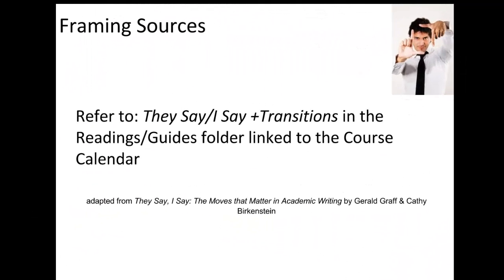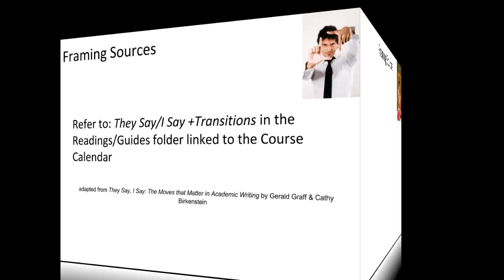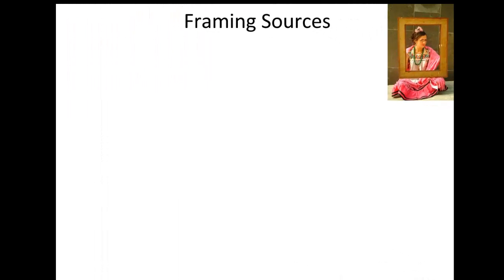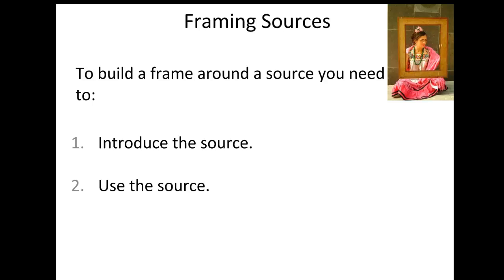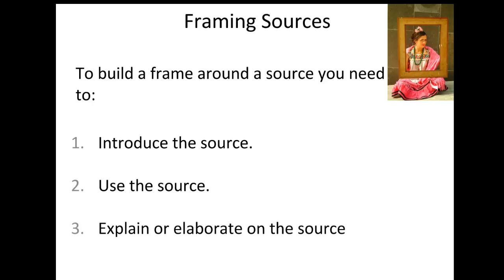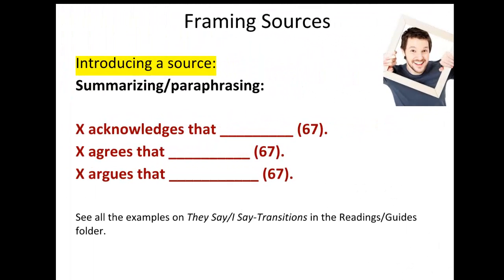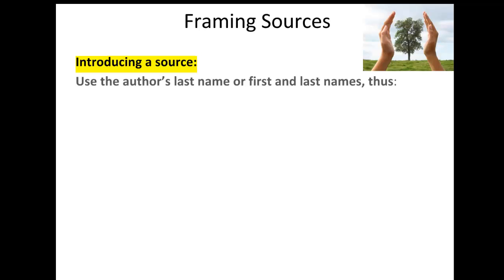Clip 3-3 Framing